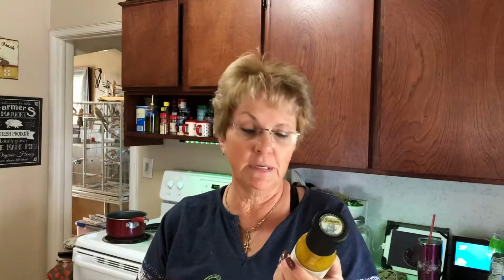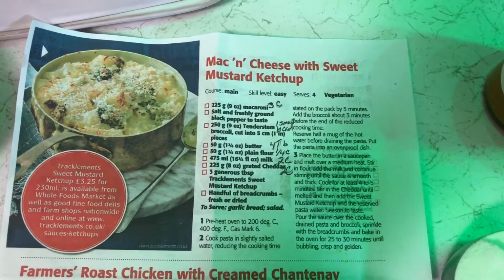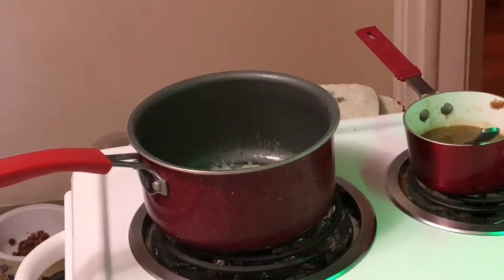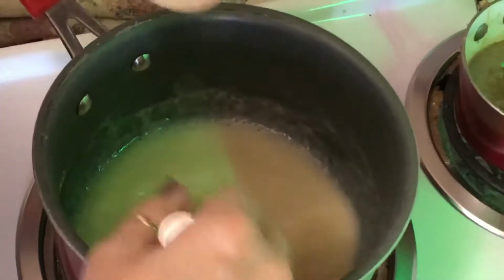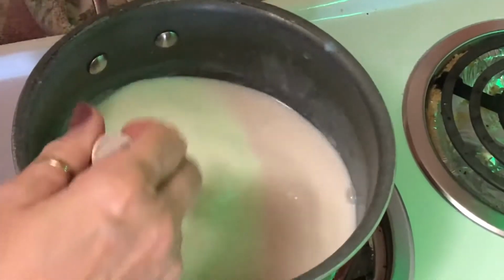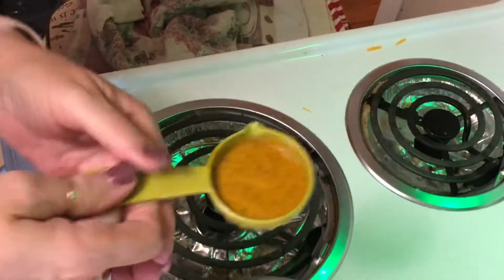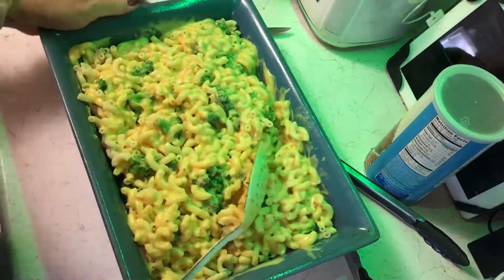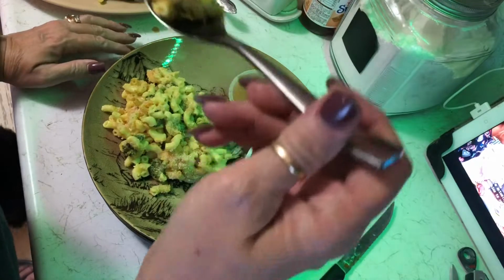A surprise British ingredient in Mac & Cheese!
My sister, who lives in England, sent me a special condiment we don’t have here in the US...and a recipe to try it in. It was amazing!